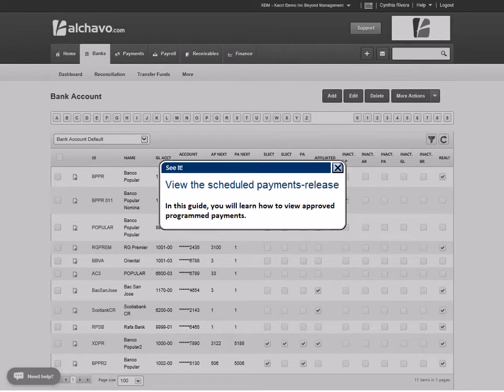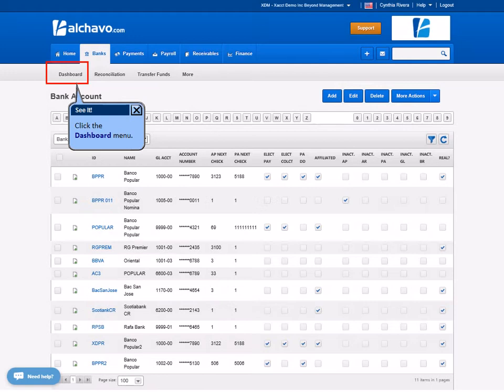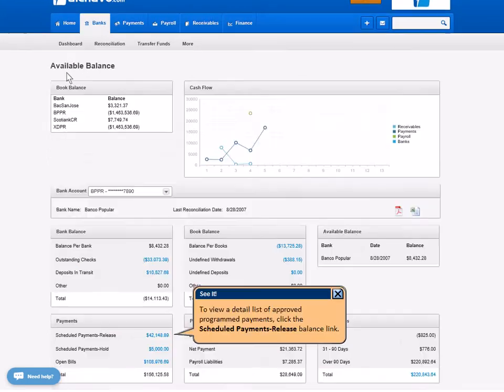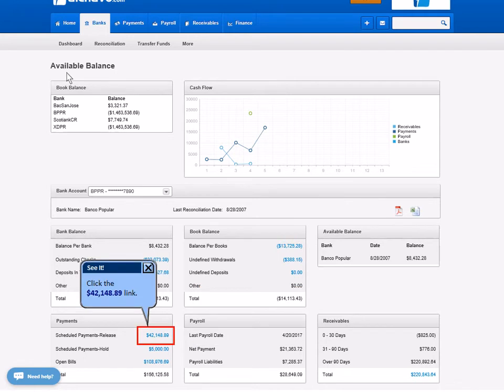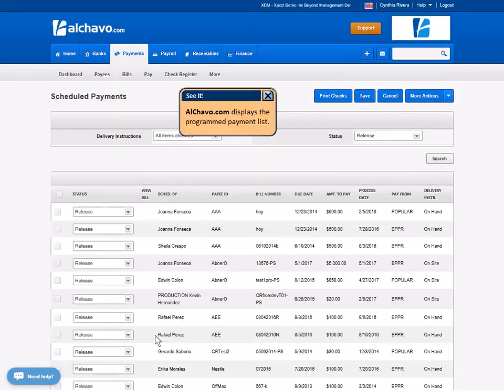View the scheduled payments release